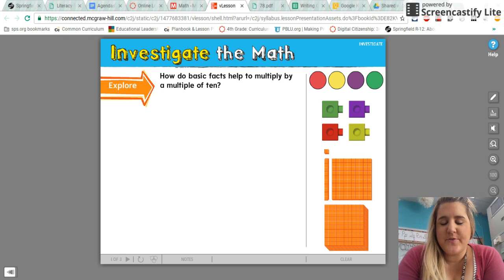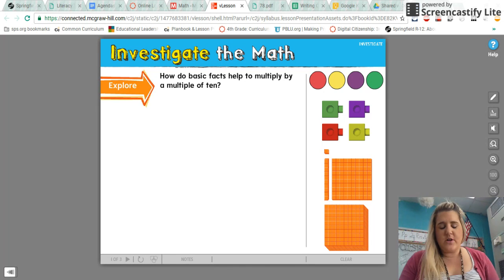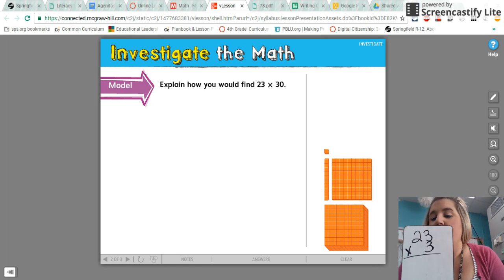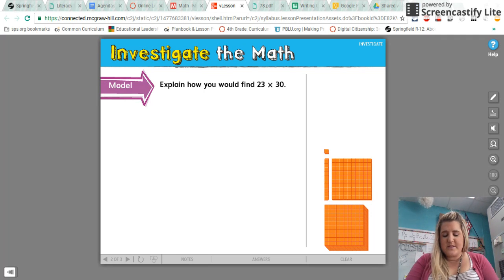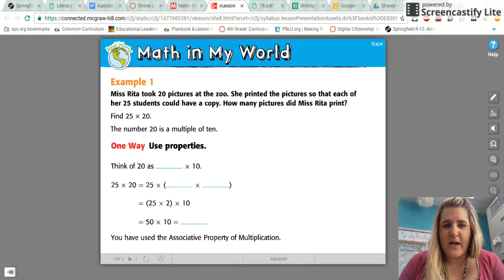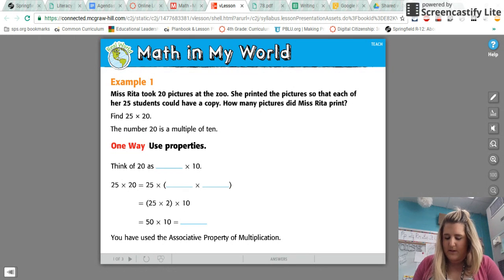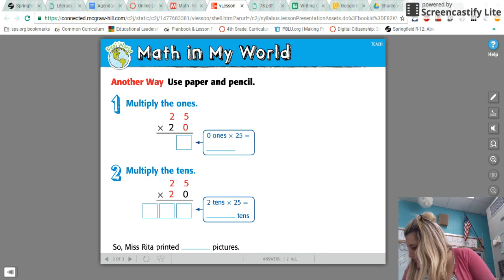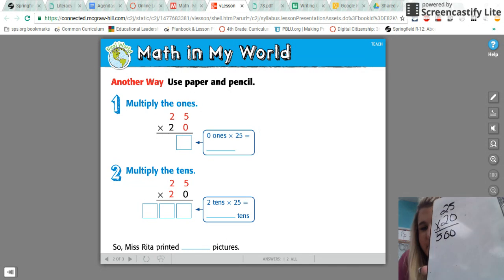Chapter 5 Lesson 1